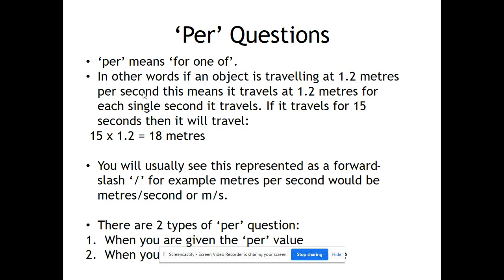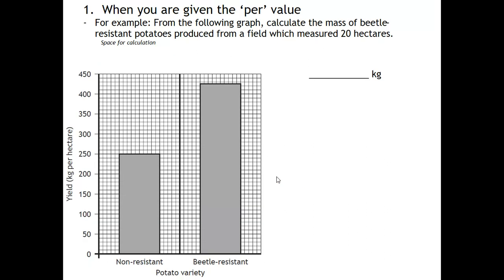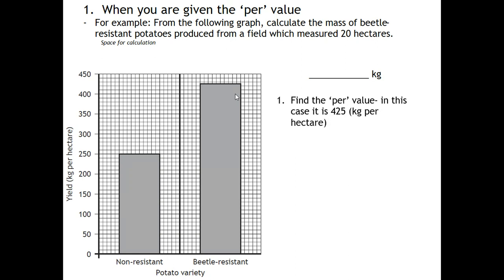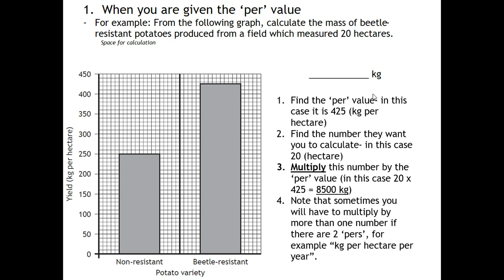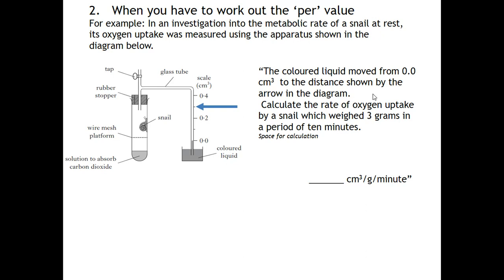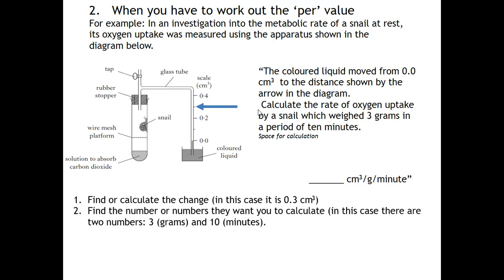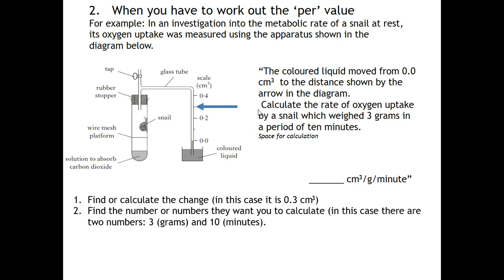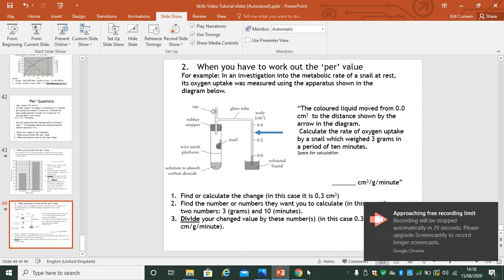Biology Skills 2.3- 'per' Questions